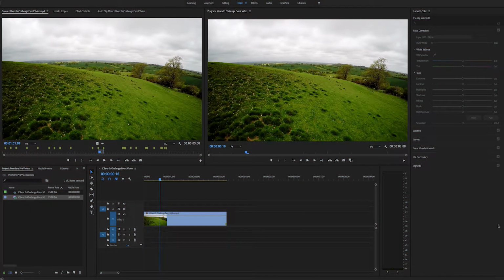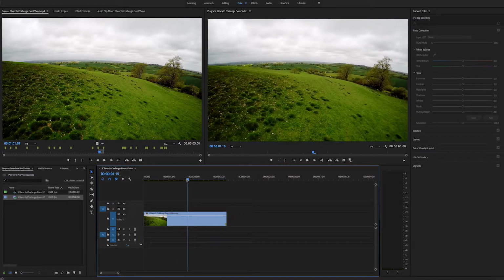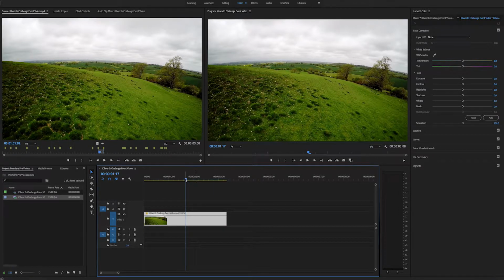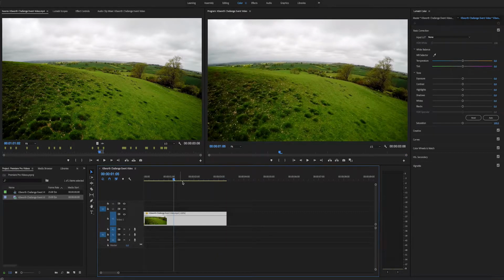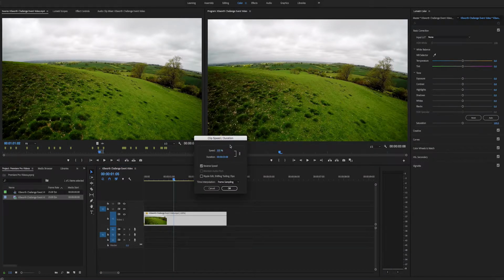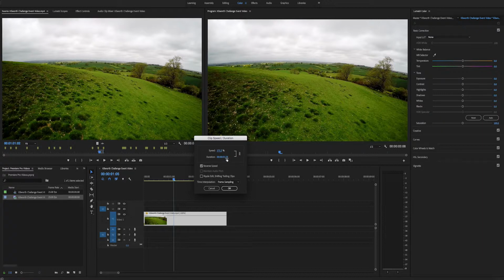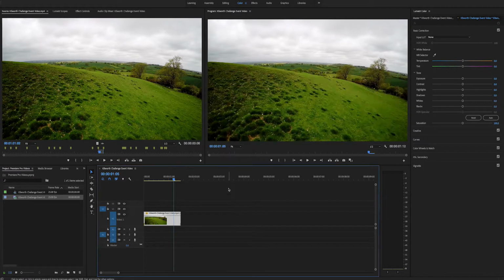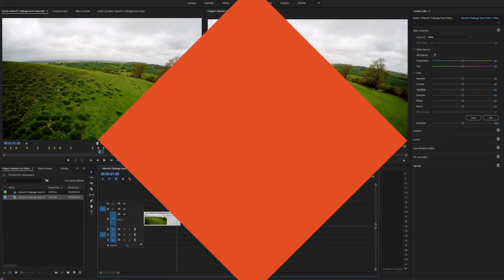How To Reverse Footage in Adobe Premiere Pro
In this video, I show you how to reverse footage in Adobe Premiere Pro and as a little bonus, I also show you how to adjust the speed of your footage inside Premiere Pro.

Here's the instructions for reversing footage:

1. Right click on the clip you want to reverse in your timeline
2. Click on "Speed/Duration"
3. In the little box that pops up, click the "Reverse Speed" check box
4. Click "OK"

Yes, it's that easy to reverse your footage inside Adobe Premiere Pro!!!

**If you want to learn how to film awesome videos with your iPhone, make sure you grab your copy of my Free Guide: 10 Steps to Producing Awesome Videos With Your iPhone**

Here's the iPhone Filming Kit that I recommend for you to get started filming videos with your iPhone:

- Manfrotto Pixi Tripod (Amazon)
- iPhone Tripod Adaptor (Amazon)
- Rode SmartLav (Amazon)